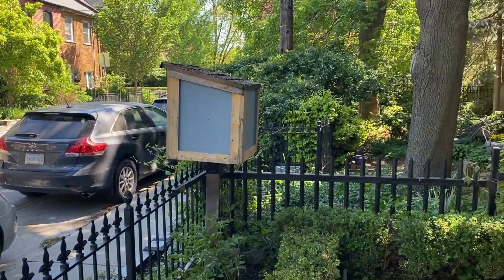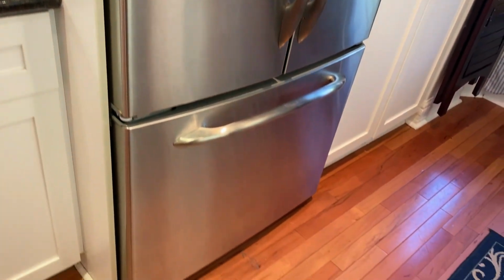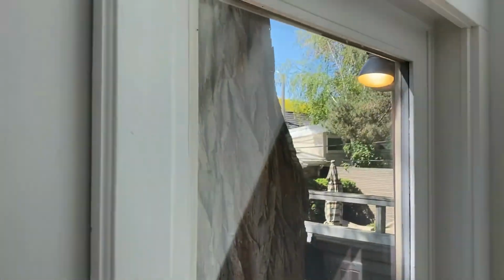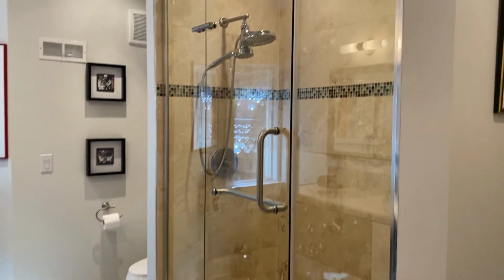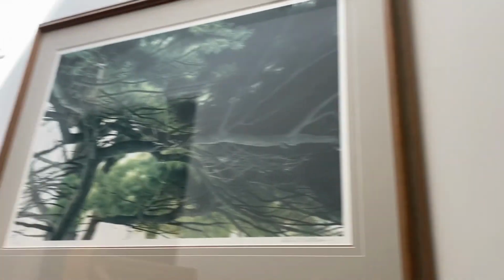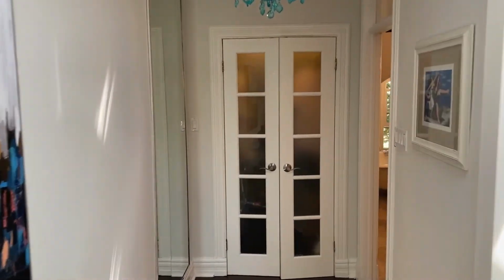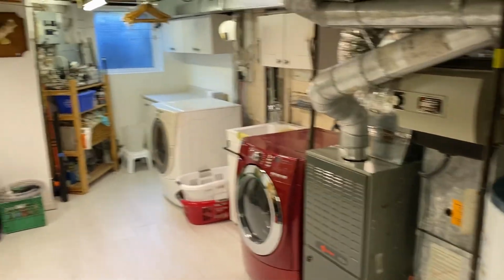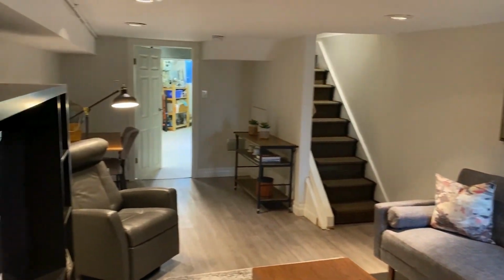Welcome to 345 1 2 Wellesley Street East. A Spacious 3 Storey Victorian W/Partially Finished Lower.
Spacious 3 Storey Victorian W/Partially Finished Lower. Circa 1892 With Great Flow For Living, Entertaining And Celebrating Inside And Out. Each Floor Has A Walkout Overlooking The Garden And The City Skyline. Cook's Kitchen Allows For Great Family Time, Sumptuous Meals And Sharing With Others. 3 Bedrooms, 2 Spa Bathrooms And A 3rd-Floor Outdoor Room Off Principal Bedroom W/Fireplace. Lower Playroom/Separate Entrance. Dining Room Table And Bbq Negotiable.

No matter where life takes you, we'll get you there!
A discussion about the coronavirus or COVID-19.
Toronto Real Estate Information:
Why Our Team at Silver Burtnick & Associates:
We are prepared to work hard making sure that your needs are met and that the result is more than you were hoping for. Nothing gives us more pleasure than your success and being with you through major life changes.